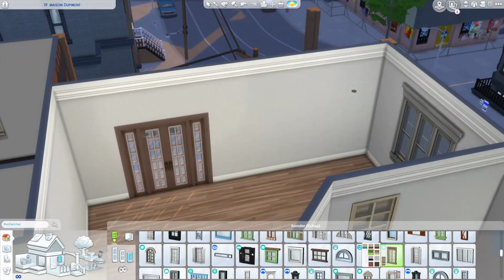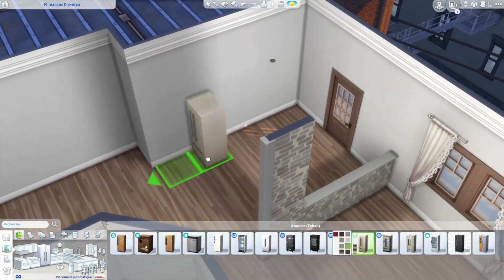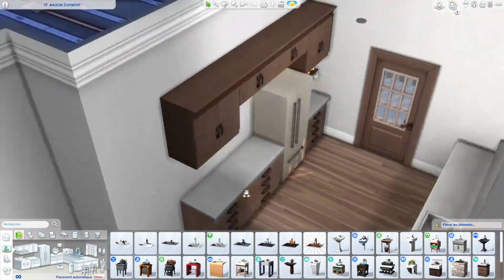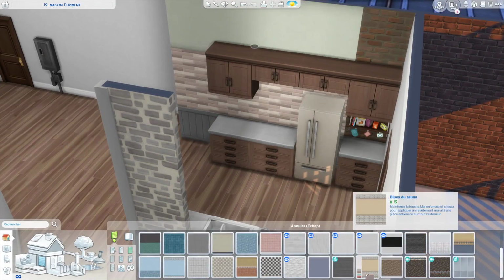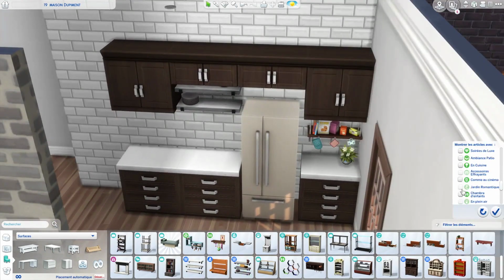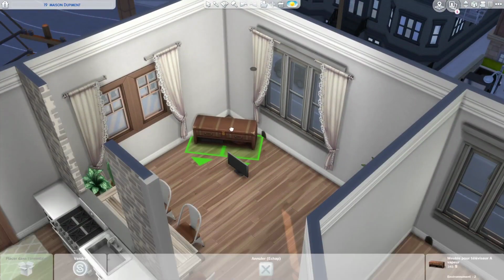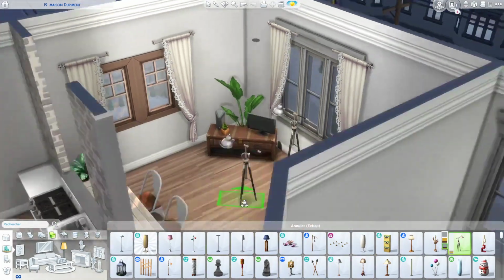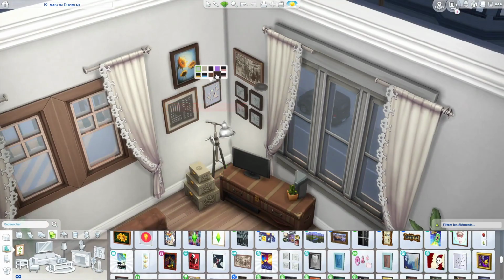OPPOSITE TWINS APARTMENT 💅🏼🍃 | The Sims 4 | Apartment renovation Speed build (No CC)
Today we’re renovating an apartment for opposite twins. One of them is an outdoorsy girl and loves plants and animals while the other is girly and would do anything to stay inside to play video games all day long. I hope you will enjoy this video. Also, don’t hesitate to leave any comment or suggestion that you have 😊

✰Opposite twins apartment
 ✰19 Culpepper House
✰51 022§
✰Build location: San Myshuno, Spice District
✰2 Bedrooms (2 sims), 1 Bathroom

Computer specs and editing/filming softwares are all written on the “About” page of the channel